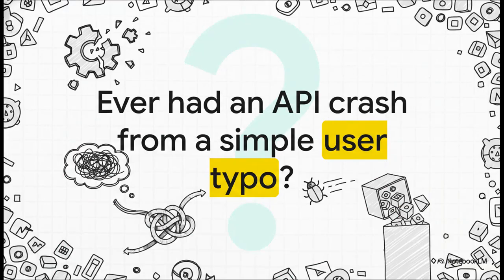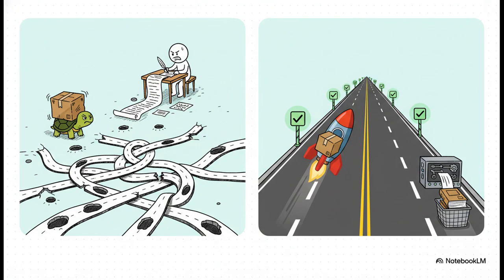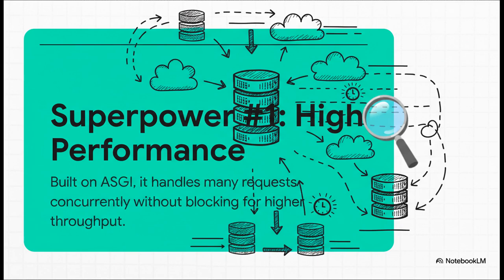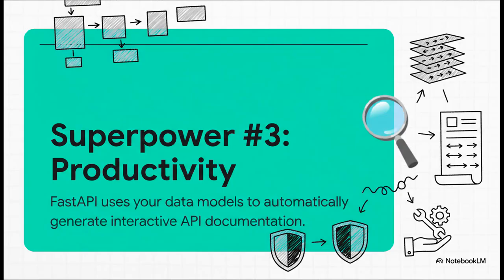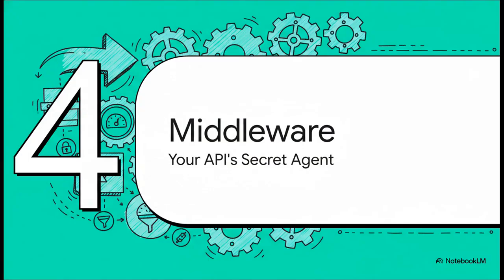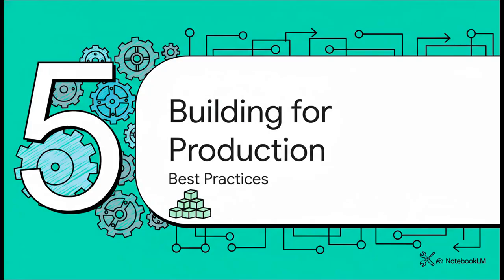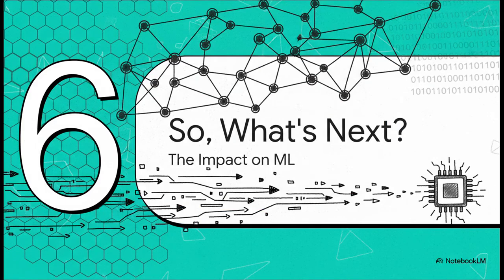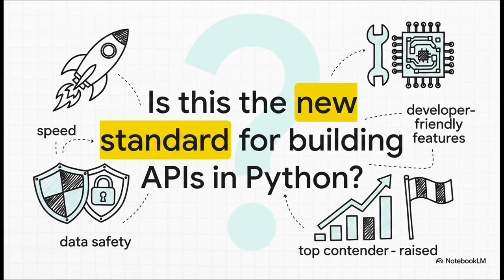FastAPI: Microservices Architecture and Asynchronous Testing Strategies | Uplatz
FastAPI has rapidly become a preferred framework for building high-performance, async-first APIs in Python. With native support for asynchronous execution, automatic OpenAPI documentation, and type-driven development, FastAPI is especially well-suited for microservices architectures and modern cloud-native systems. This video provides a practical guide to FastAPI, microservices design, and asynchronous testing strategies.

This Uplatz Explainer breaks down FastAPI’s core architecture, including request handling, dependency injection, async endpoints, background tasks, and data validation using Pydantic. You’ll learn how FastAPI leverages Python’s async/await model to deliver low-latency APIs while maintaining excellent developer experience.

The video dives into microservices design with FastAPI, covering service boundaries, API contracts, inter-service communication, authentication, and observability. We explain how teams structure FastAPI services for scalability, resilience, and clean separation of concerns in distributed environments.

A major focus of the session is asynchronous testing. You’ll gain insight into testing async endpoints, dependency overrides, integration testing, and contract testing using modern Python testing tools. We discuss how to design reliable test suites for async microservices without introducing flakiness or hidden race conditions.

This video is ideal for Python developers, backend engineers, platform teams, QA engineers, and architects who want to build scalable, testable, and high-performance microservices with FastAPI—from development through testing and production readiness.